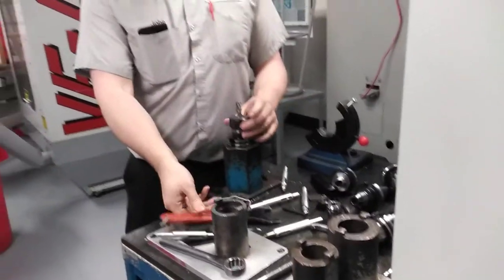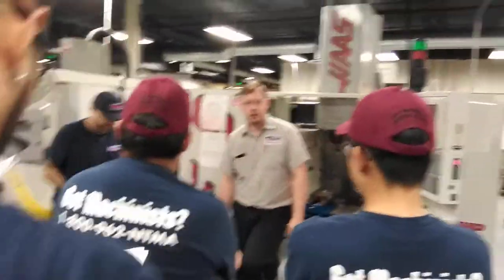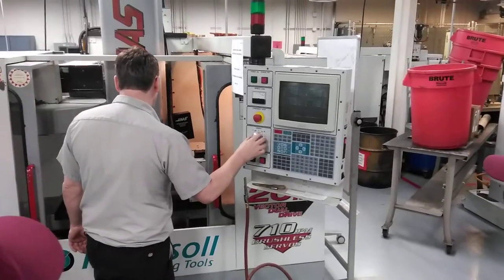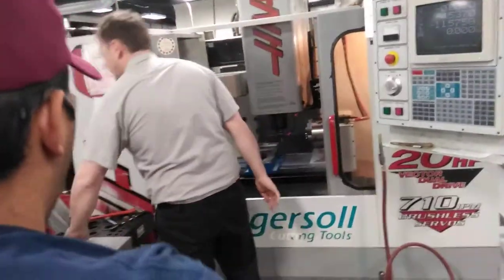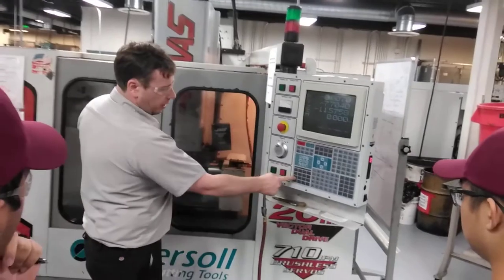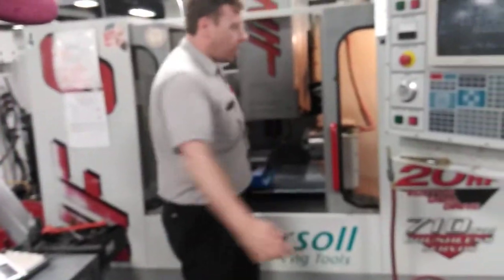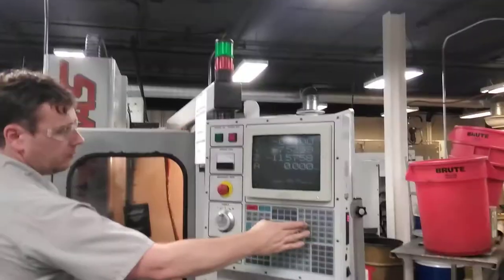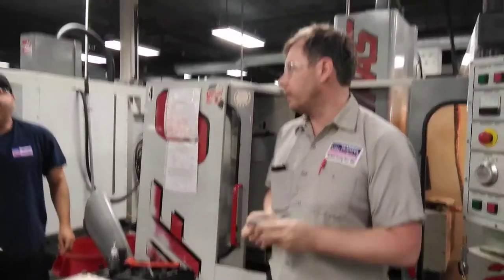NTMA machinist collet training(3)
CNC machinist collet training